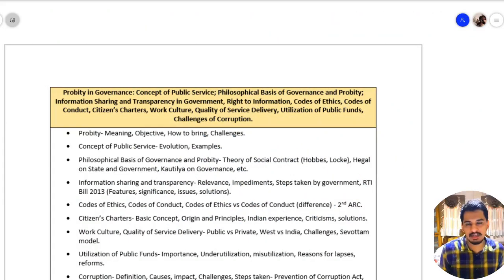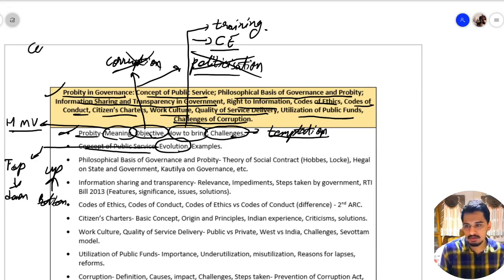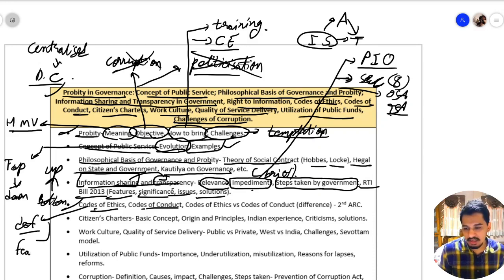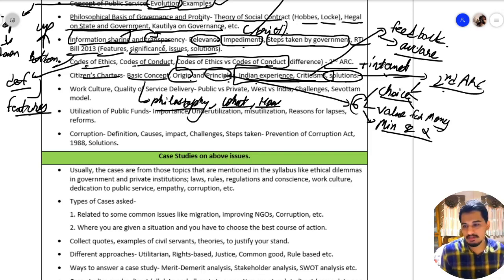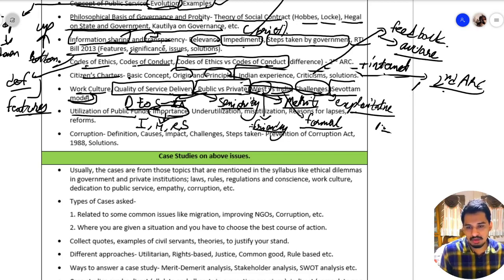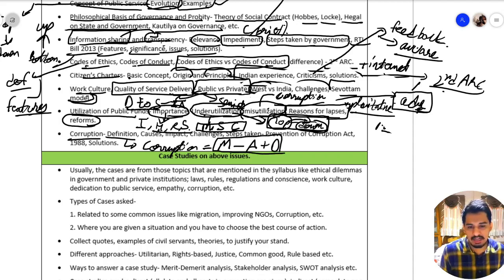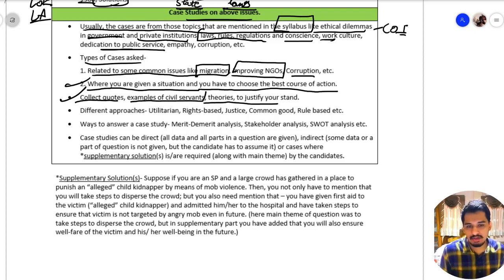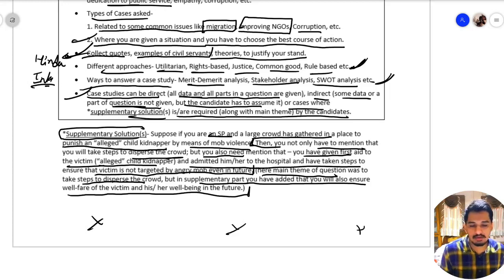Syllabus Simplified | Ethics syllabus in detail, Part 3 - GS4